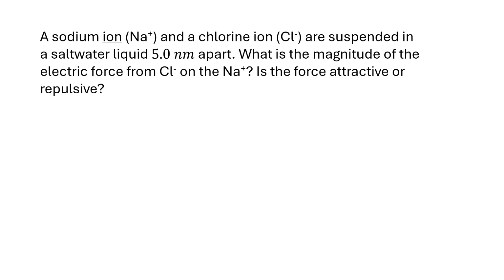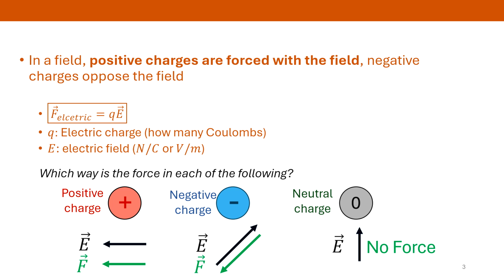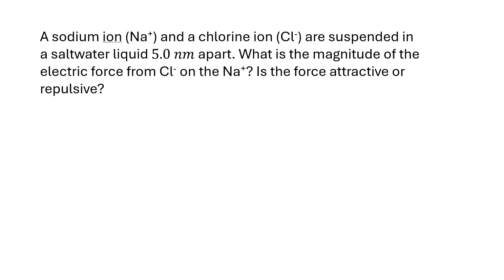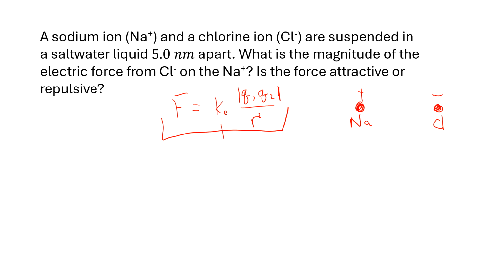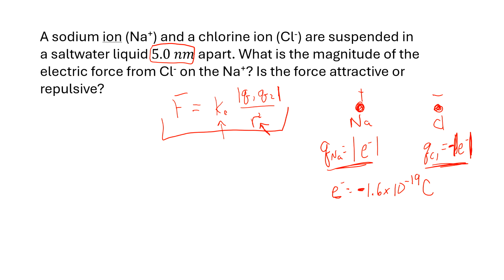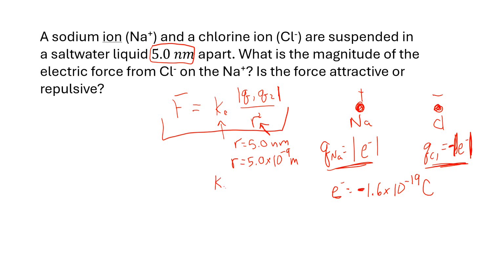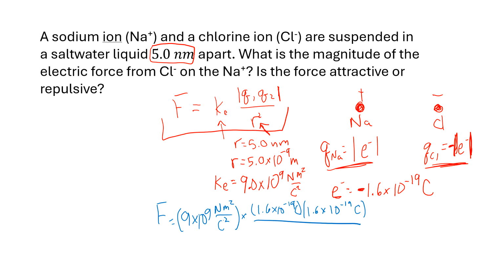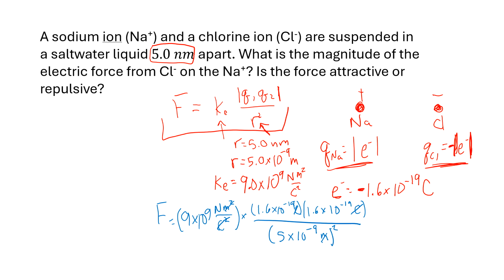Coulomb Force between ions (problem)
We'll compute the force between two charged atoms, which we can treat as point charges. Since they are point particles, we can use the Coulomb force equation and plug and chug!